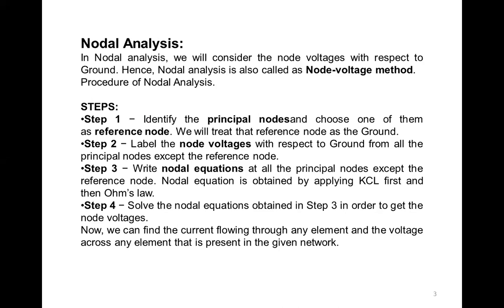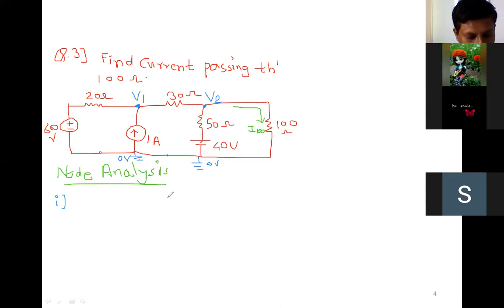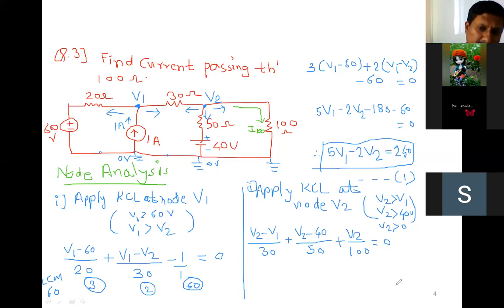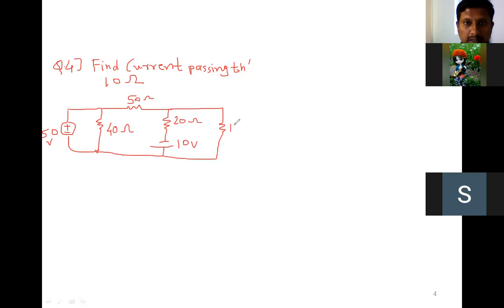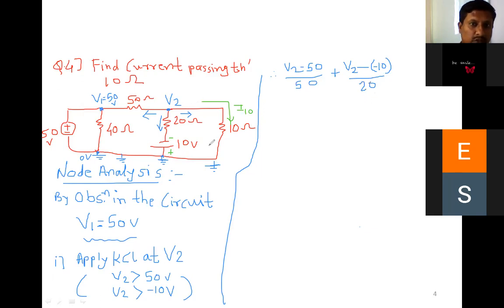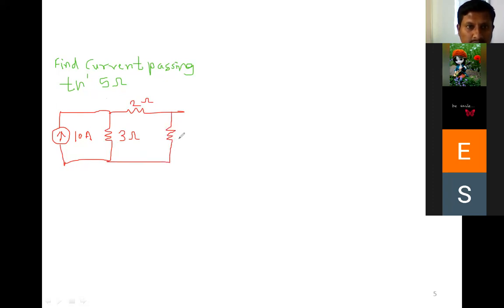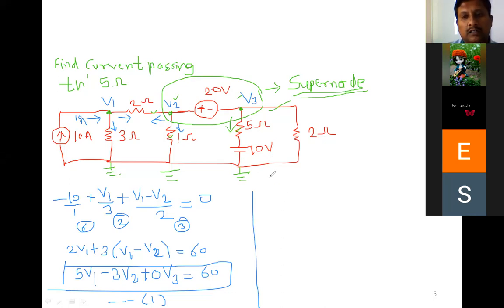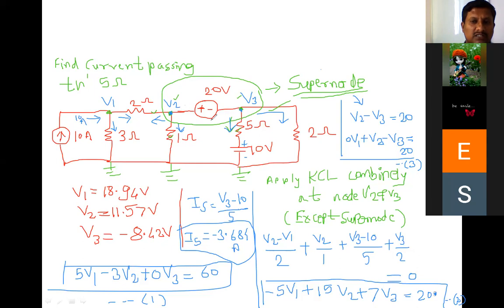NTA_Lect.B10_Supernode Analysis